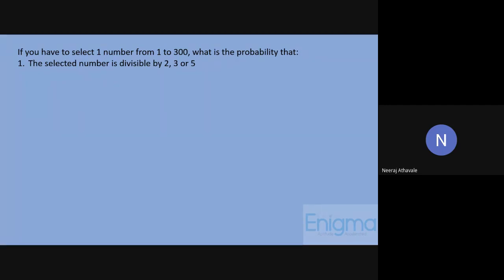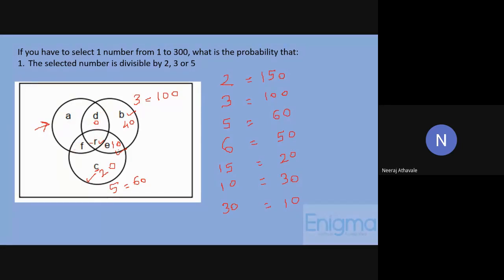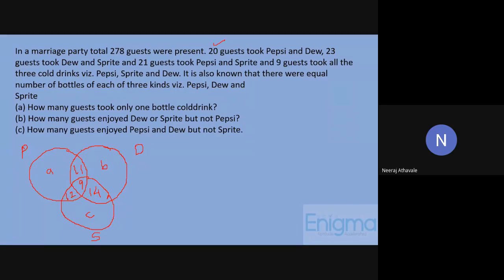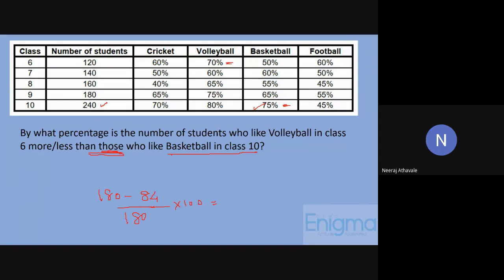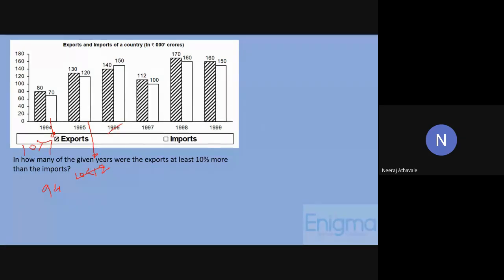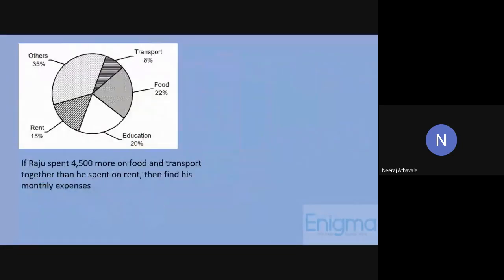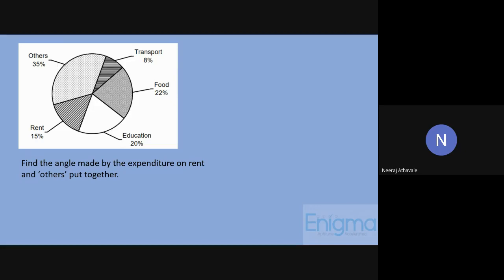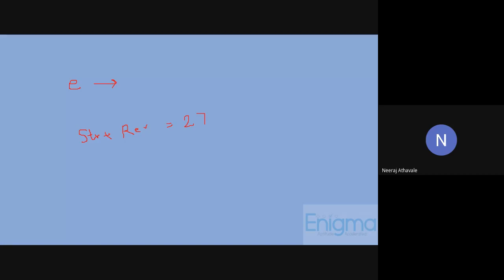Data Interpretation, Venn Diagram - Most Important Concept for MHCET MBA 2025 - MBA Preparation